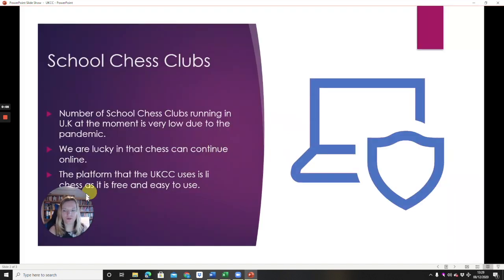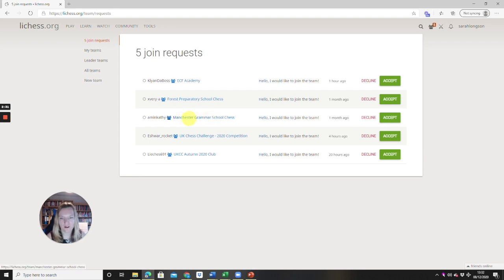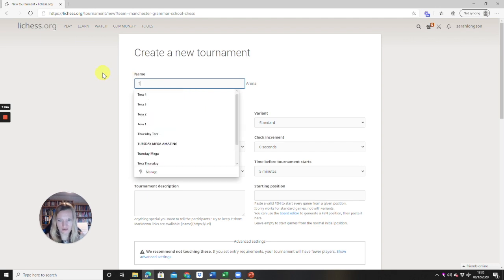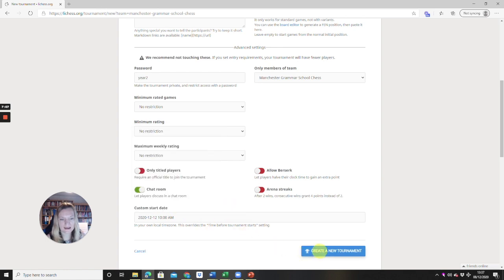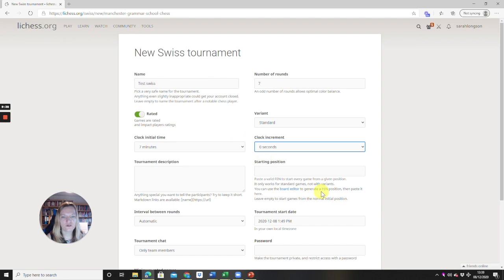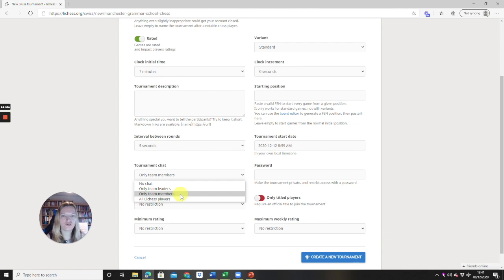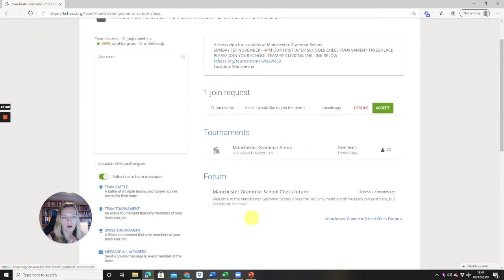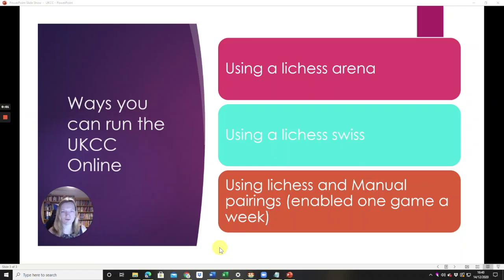UKCC 2021 - How to Run the School Stage